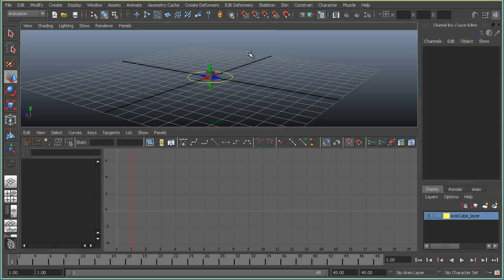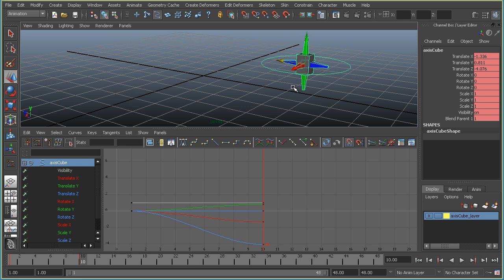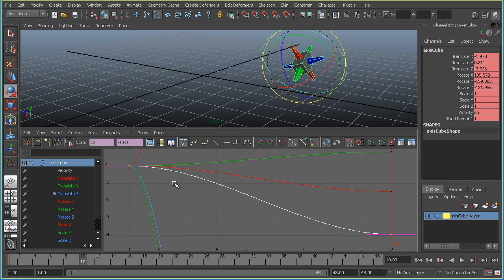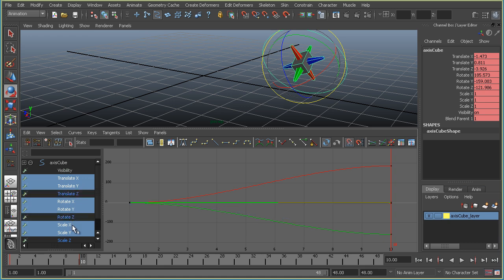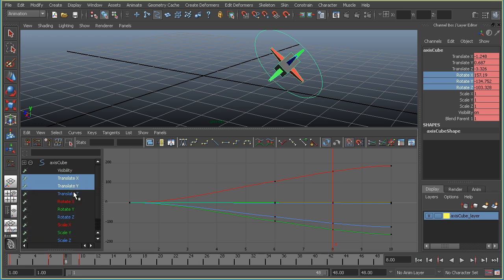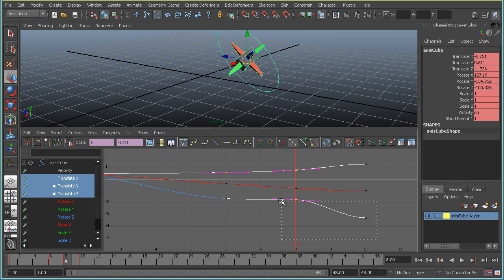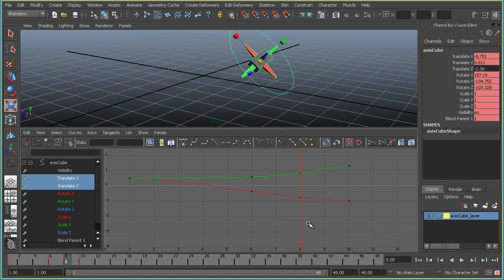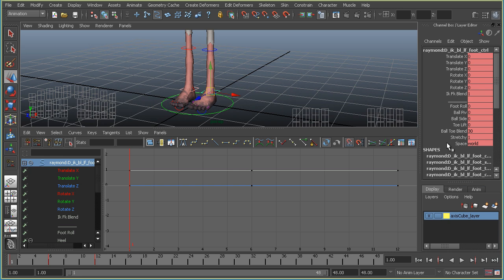Autodesk MAYA Graph Editor Course 01